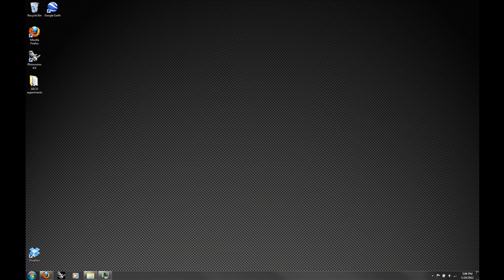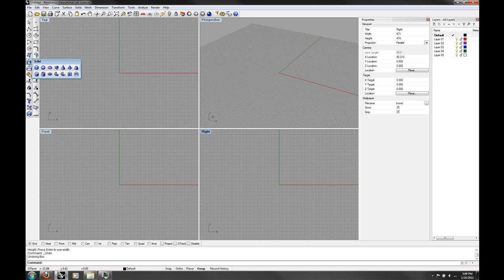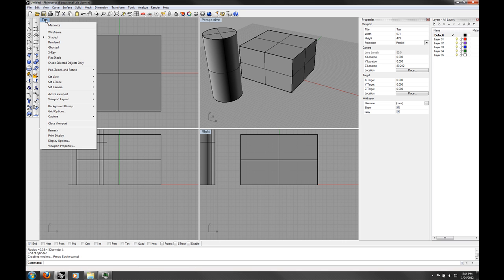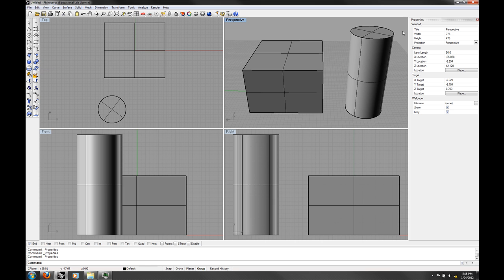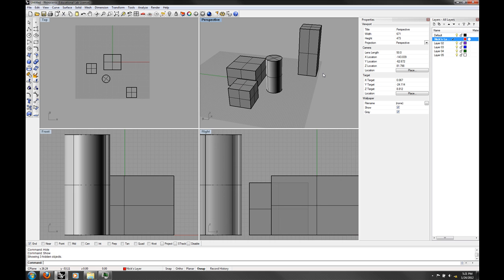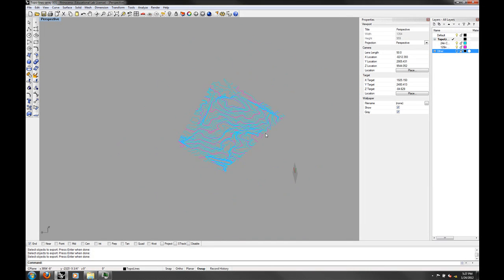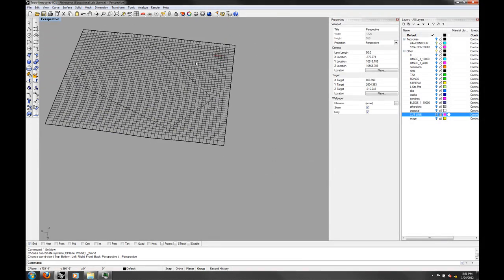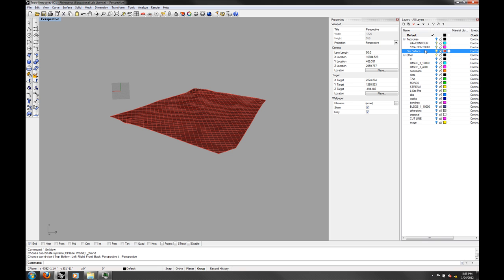Digital Fundamentals Week 3 - Introduction to Rhino and Site Model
This video gives a basic introduction to the Rhinoceros interface and view commands. In the second part, I take 2D contour lines and use the Patch command to create a simple 3D topographic model.